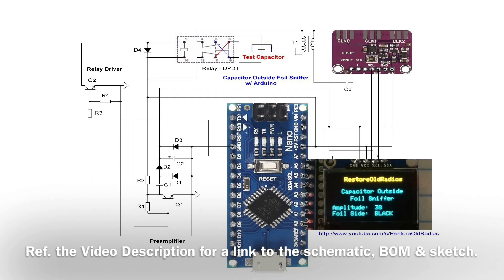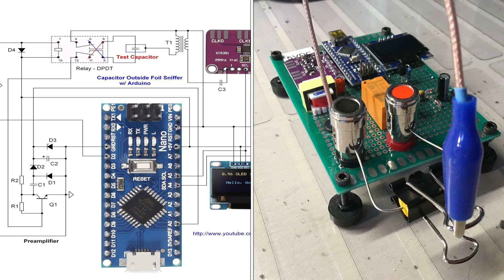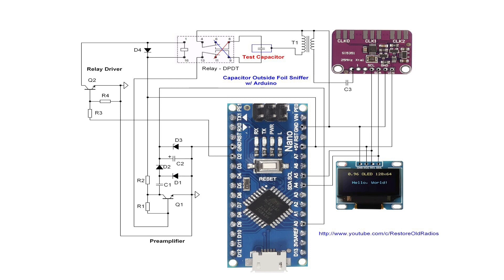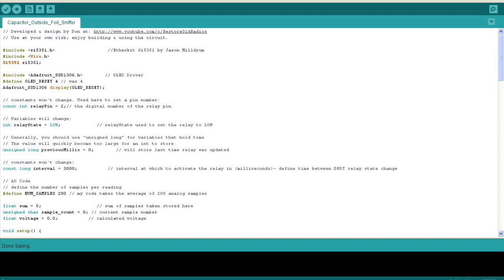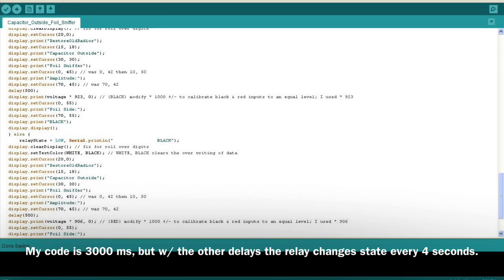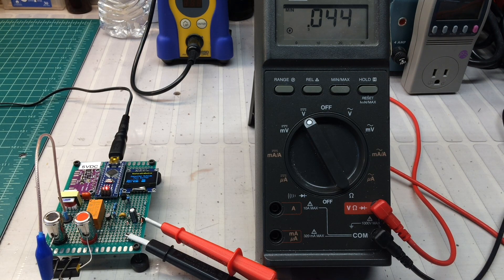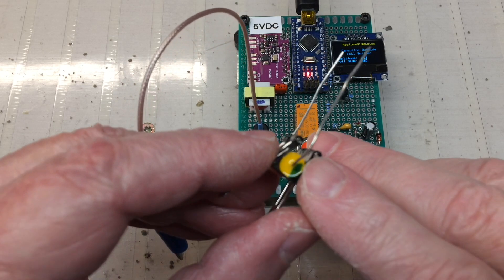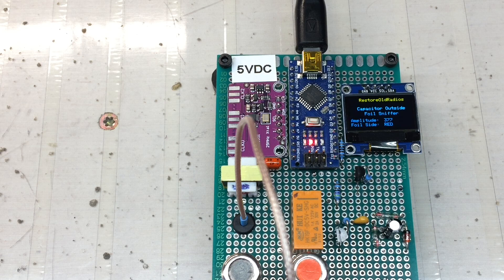Capacitor Outside Foil Sniffer w/ Arduino Version 1.0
A simple circuit using Arduino (and a few other parts) to identify the outside foil or shield of a capacitor for those that don't have an oscilloscope or other means.

UPDATE V2.0 to V2.0r:
A couple of changes to the circuit that keeps the analog inputs (A0 & A1) at 0 volts until testing takes place, which provides a more consistent result when trying to discern the outside foil of those low value capacitors. In addition to the schematic and BOM, a few tweaks to the sketch were made as well.